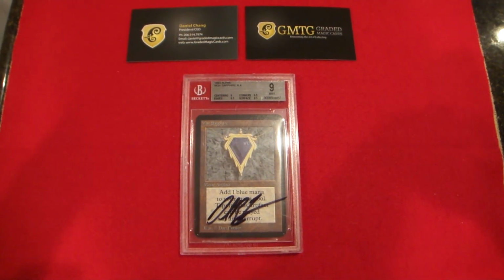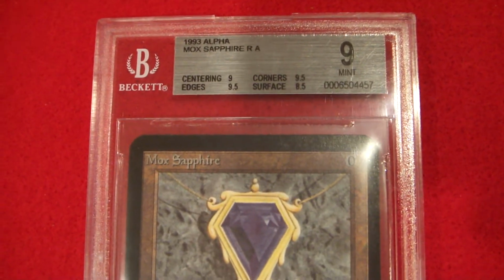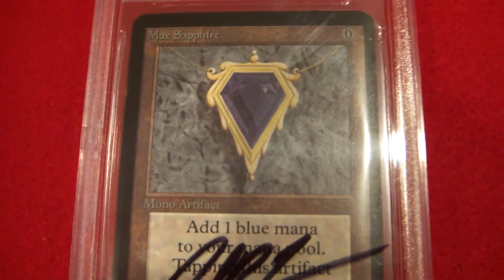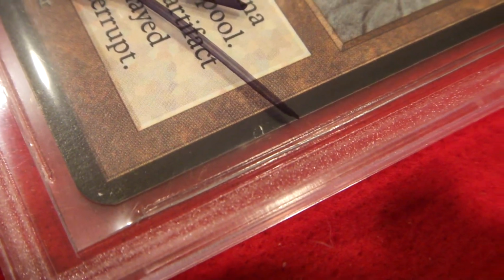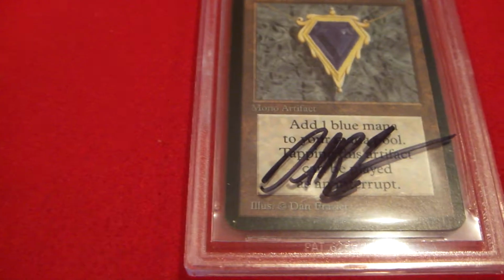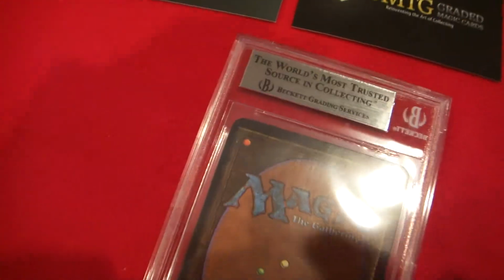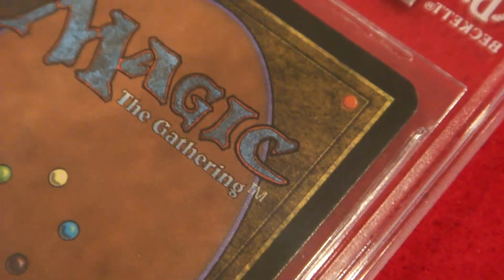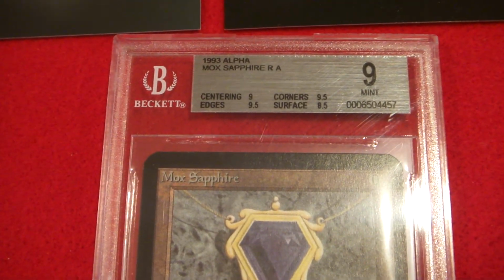Vintage Magic Reviews | MINT BGS 9 Alpha Mox Sapphire | MTG Magic: The Gathering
GMTG reviews the awesome Alpha Mox Sapphire in BGS 9 MINT condition.  There are no GEM MINT examples in existence.

for the widest selection of Vintage MTG: Magic: The Gathering Collectibles in the world!